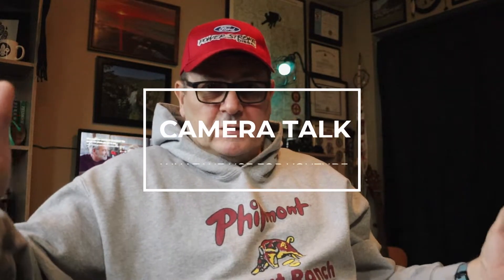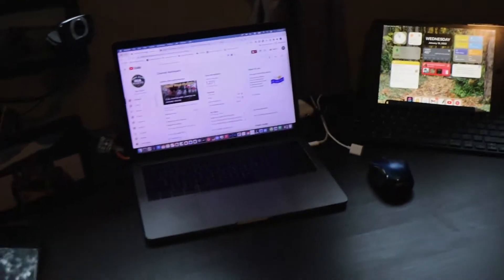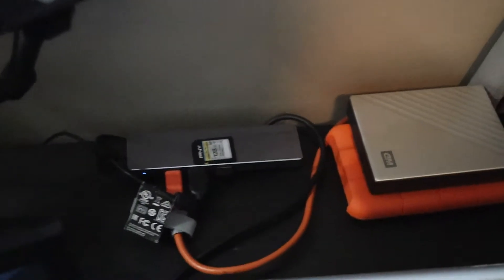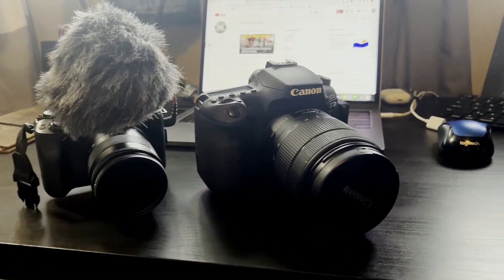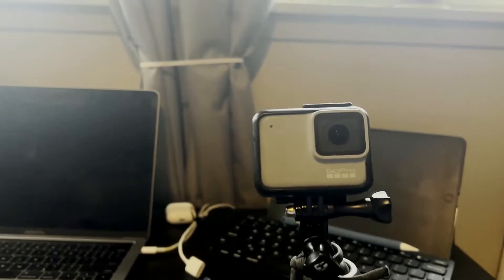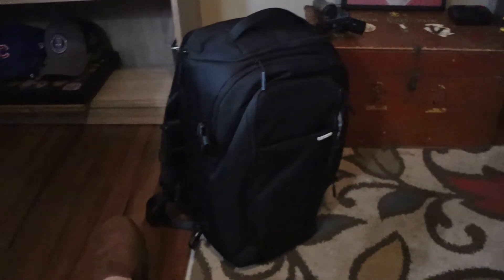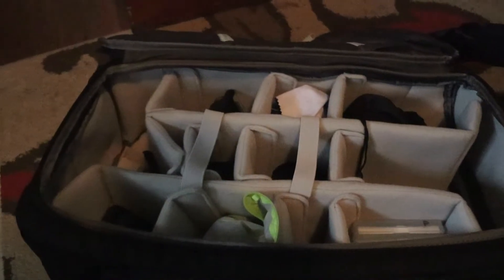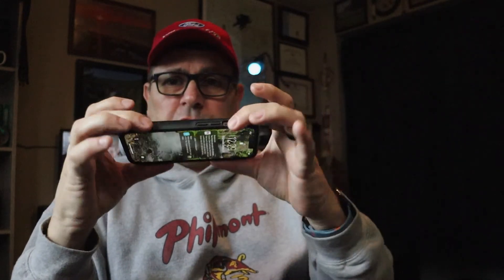OUR YOUTUBE KIT | The Camera set up that we use for YouTube Success!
ℹ️ WELCOME TO THE HAPPY PLACE DIARIES.. THE CHANNEL THAT HELPS YOU GET THE MOST OUT OF YOUR RV!  In this video we talk about
I show you what we use and the software we have for Editing our Videos.
Here are a few items we talk about in the video.
SwitchPod
Zhiyun Smooth Q Gimbal
WavLink USB c Docking hub
ℹ️ NEW TO OUR CHANNEL -  JOIN OUR CARAVAN!!!

ℹ️YOU CAN HELOP OIUR CHANNEL BY DOING THE FOLLOWING:
✅ YOUR Happy Place Diaries Swag at our Spreadshirt Swag Shop